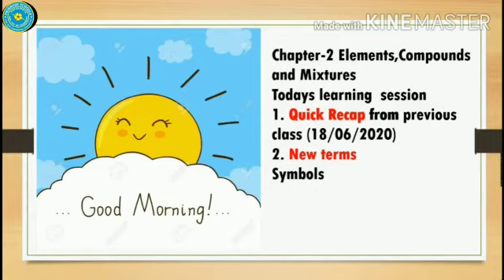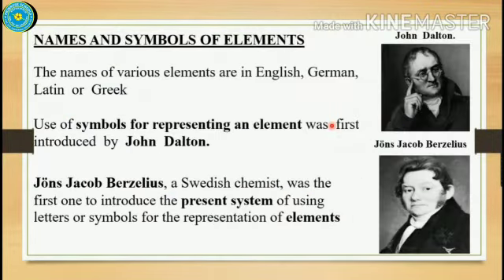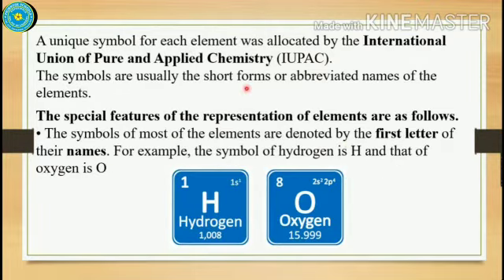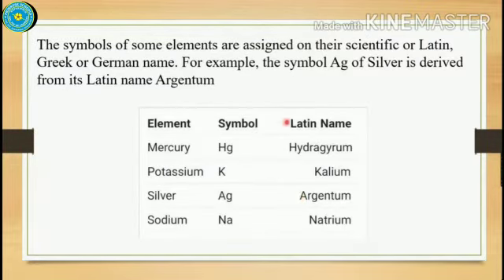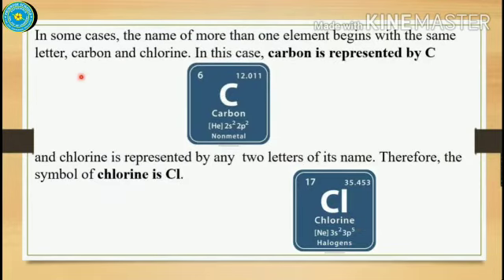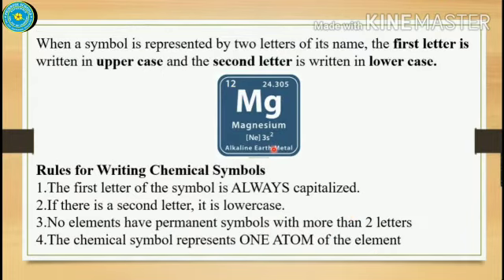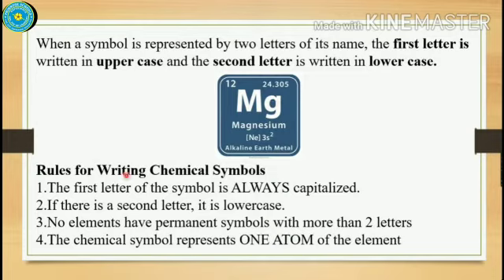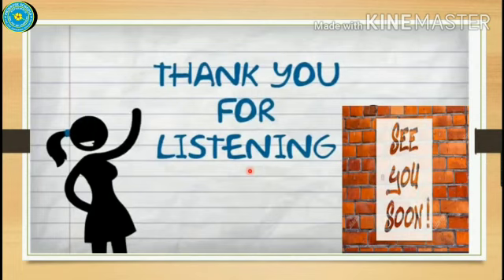Class VI- Chemistry- New terms- Symbols- 22.06.2020